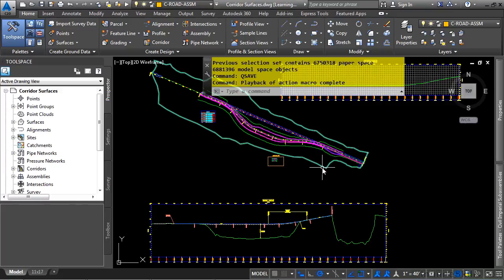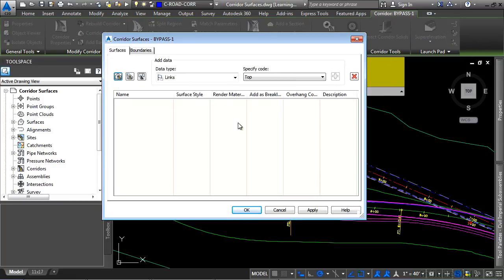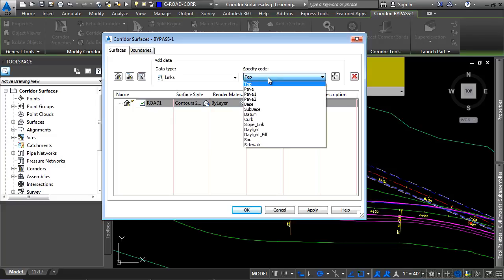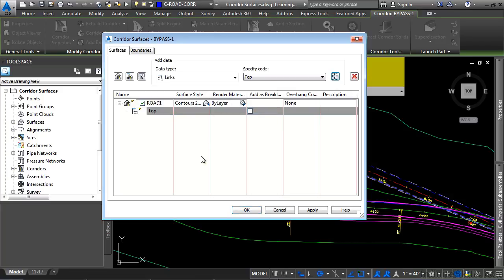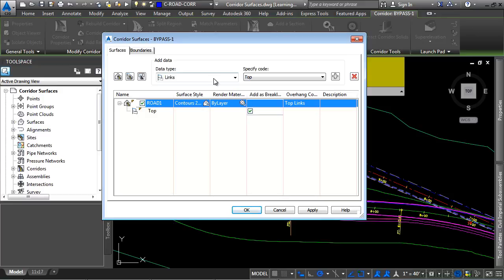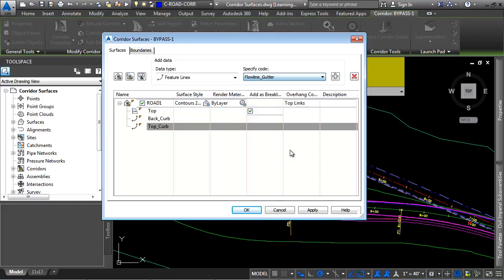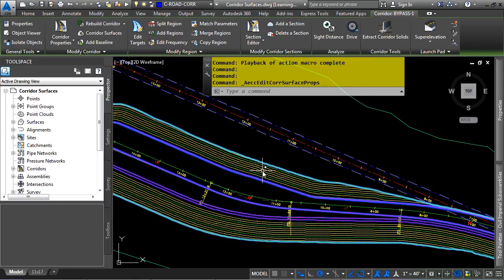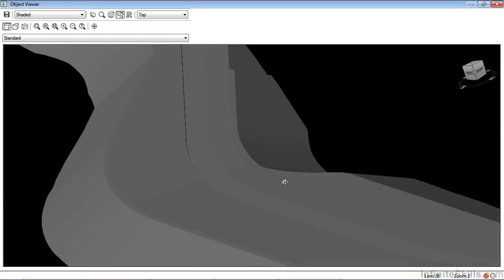10 05 Corridor Surfaces